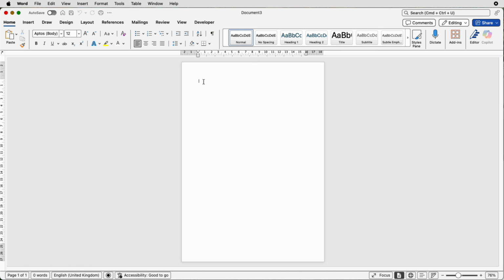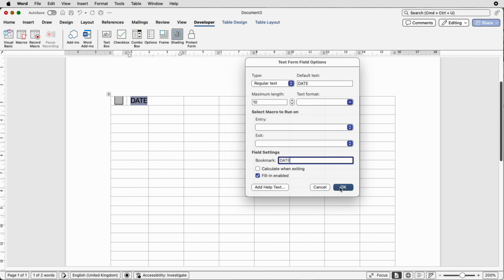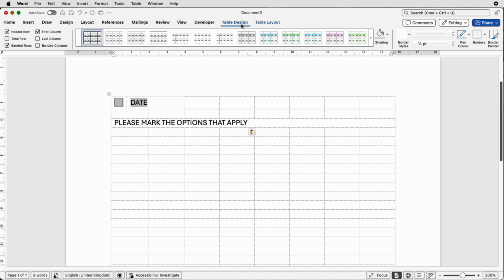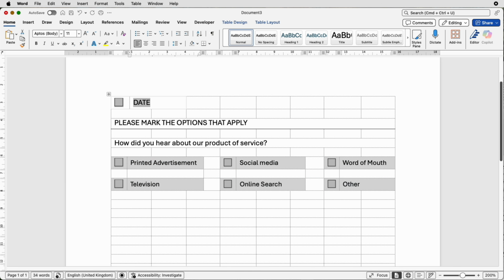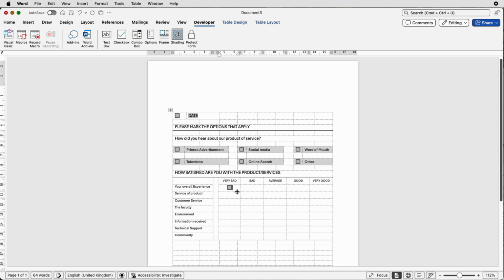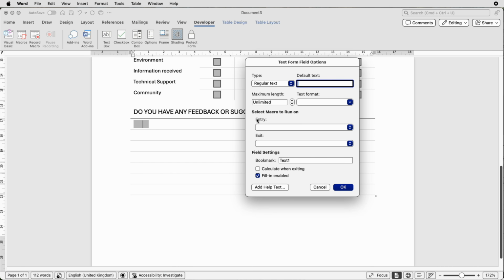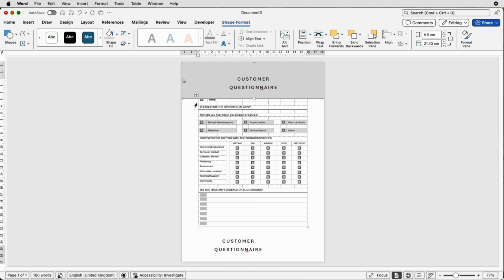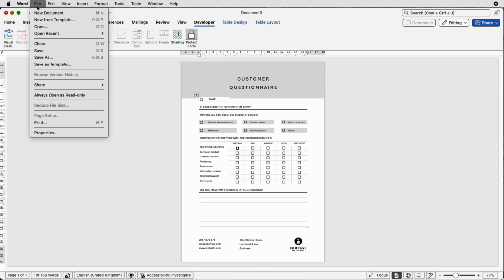Microsoft Word Tutorial: Design Professional Fillable Forms & Surveys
✍️ Want to create forms, questionnaires, or surveys that people can fill out directly in Word? In this step-by-step tutorial, I’ll show you how to design professional fillable questionnaires in Microsoft Word — perfect for teachers, businesses, HR, and more.

✅ In this video, you’ll learn:
How to use the Developer Tab to add form fields
Creating text boxes, checkboxes, and dropdown lists
Formatting tips to make your questionnaire look clean and professional
How to lock and protect your form so it works smoothly
Saving and sharing your fillable questionnaire with others
📌 Works with Microsoft Word (Office 365 and most recent versions).
By the end of this tutorial, you’ll know how to turn a blank Word document into a fully interactive form that’s easy to use and share.